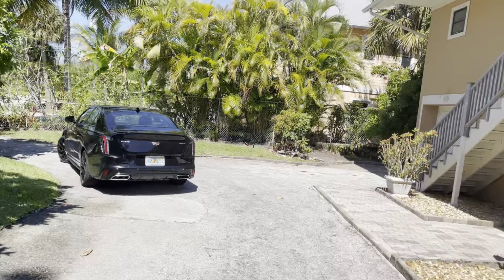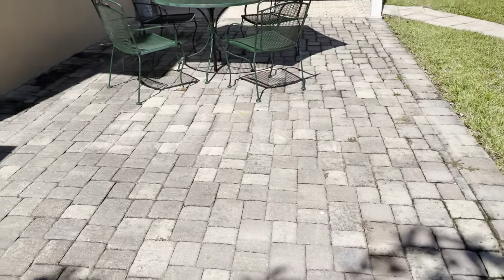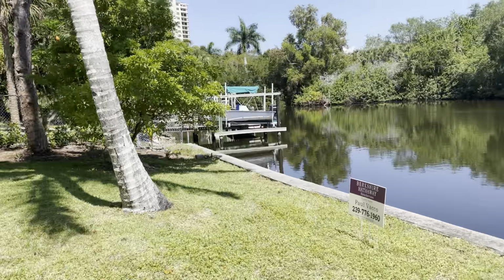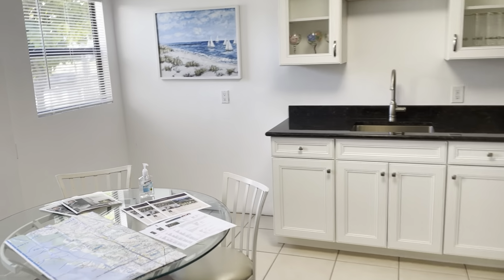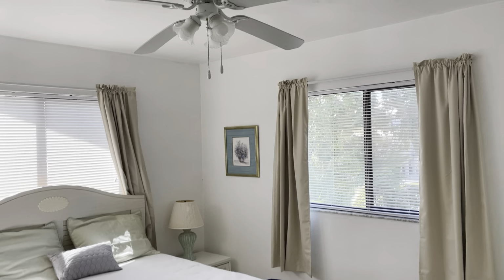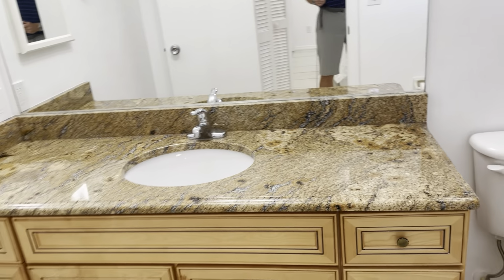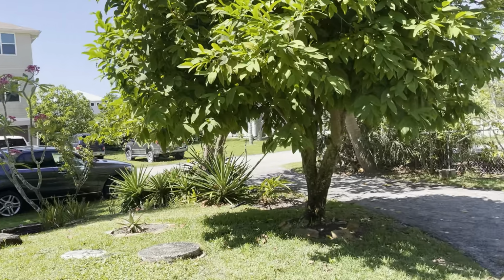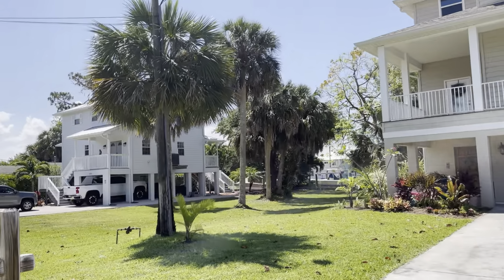Spring Creek Estates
Gulf Access Real Estate